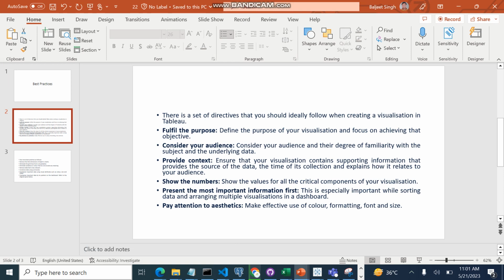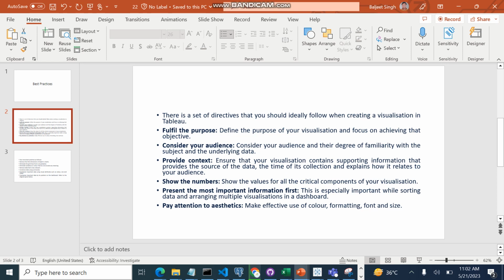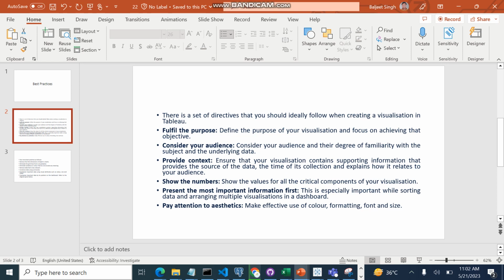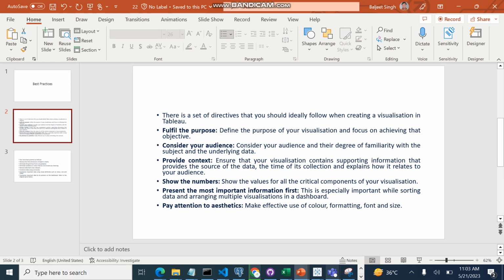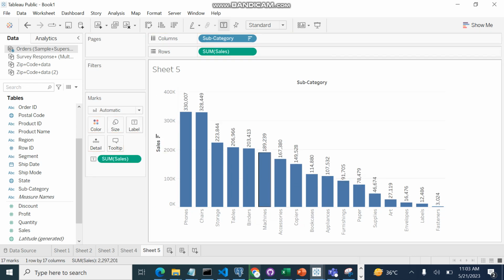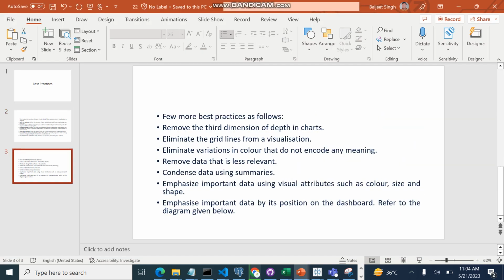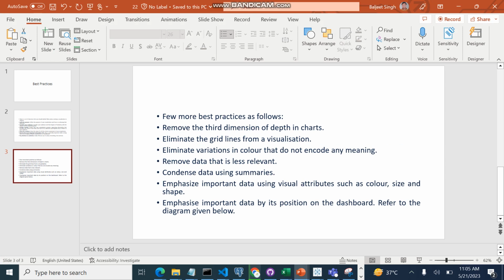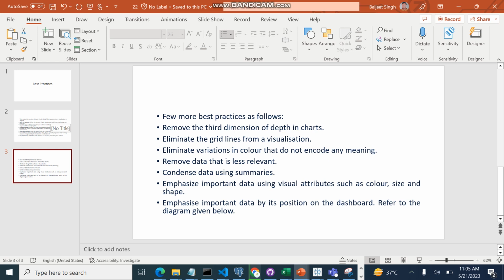#49 - Best Practices | Tableau Tutorial for Beginners | Tableau Tutorials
Tableau Tutorials for beginners | Tableau tutorial for beginners | Tableau Tutorial | Tableau full course

tableau dashboard,
learn tableau,
tableau,
tableau course